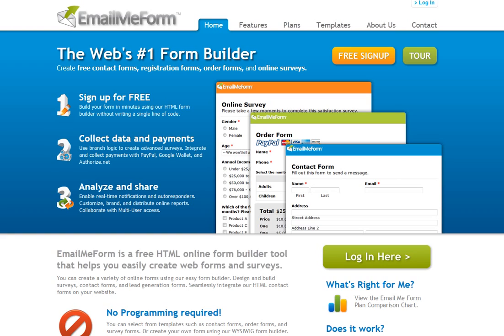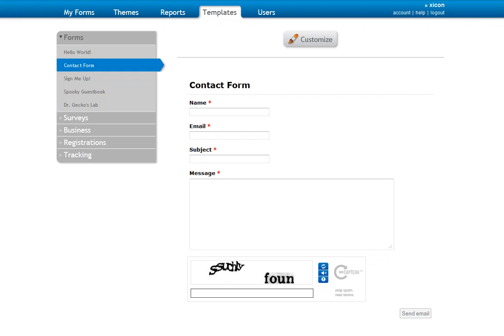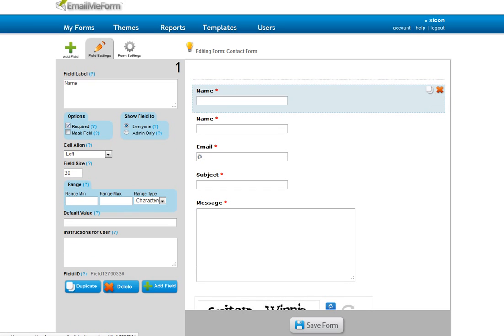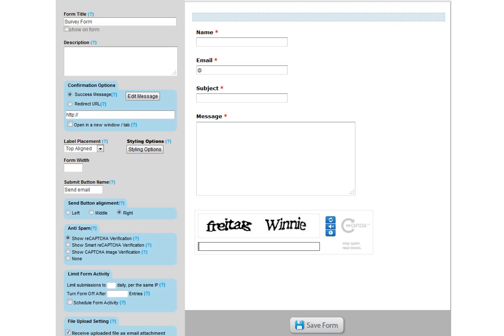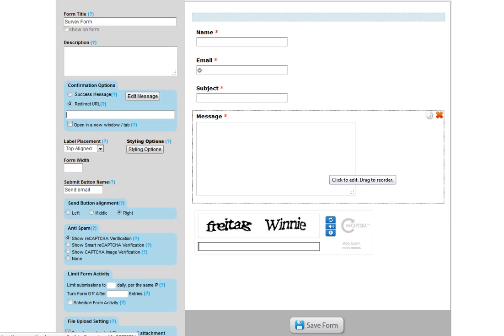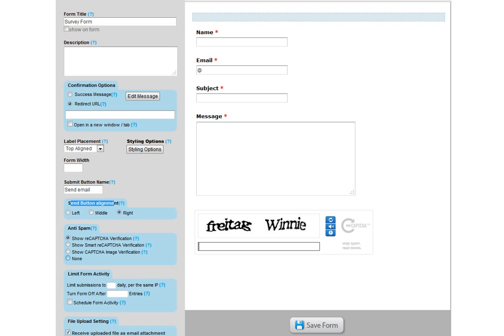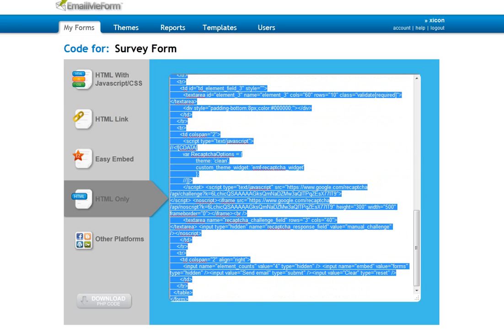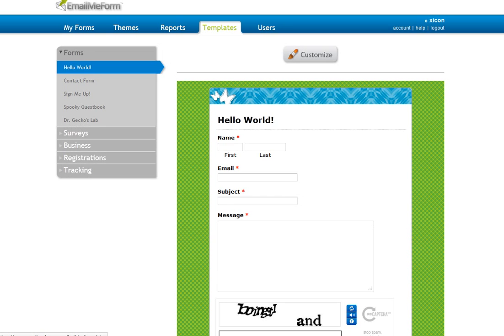Create Easy Customised Forms for your Website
Get your free account here.  Create Easy Customised Forms for your Website